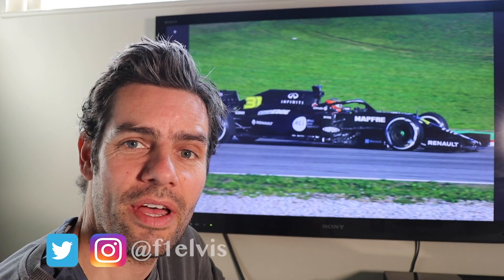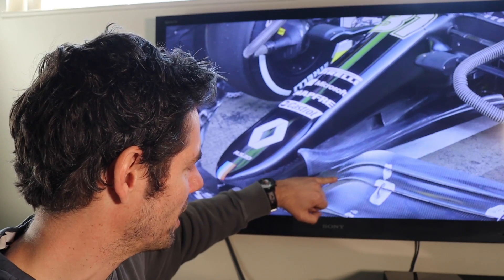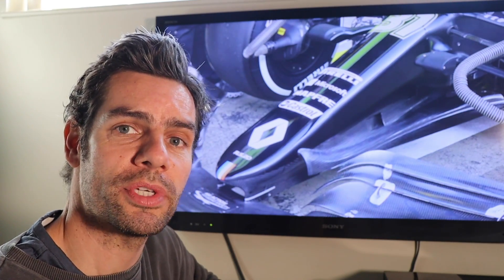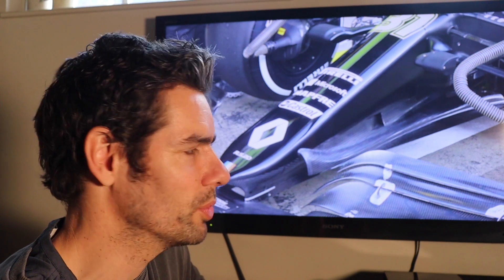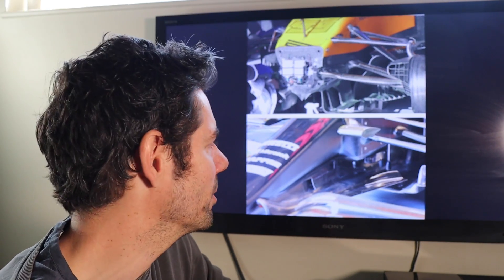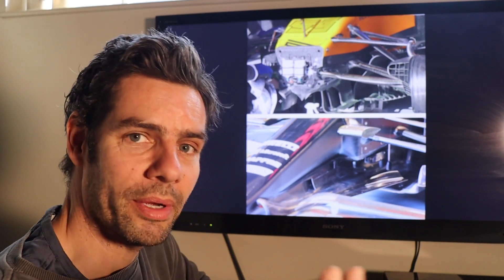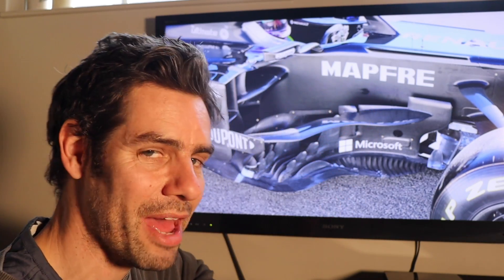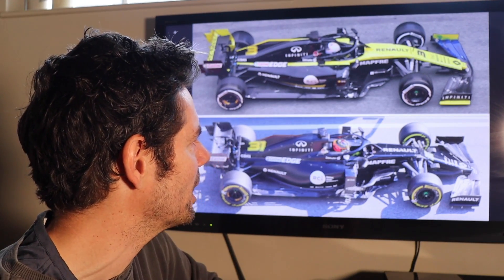2020 F1 Cars - Renault RS20 Tech Review - MP357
Checking out the technical details that have changed on Renault's new 2020 F1 car...and some of the things that definitely haven't...

Thanks